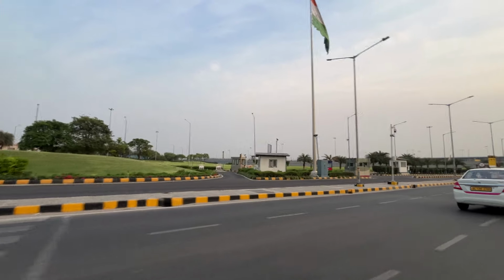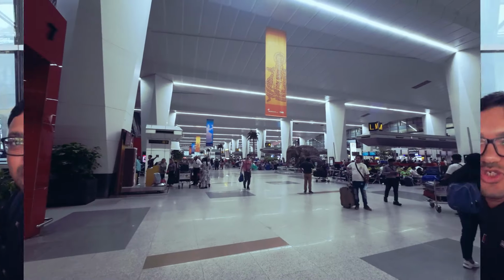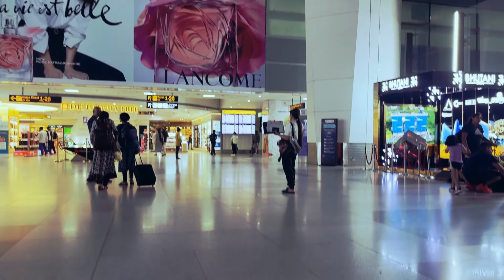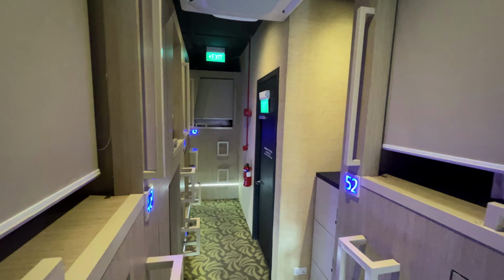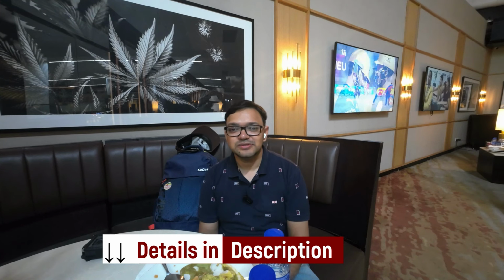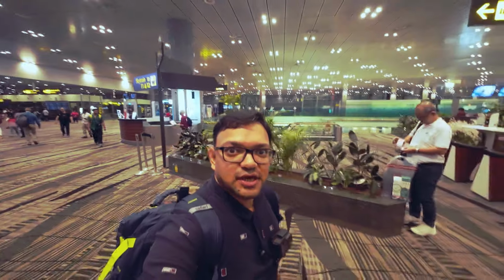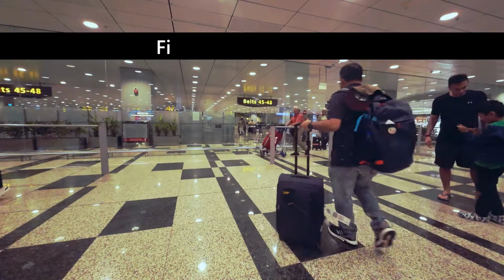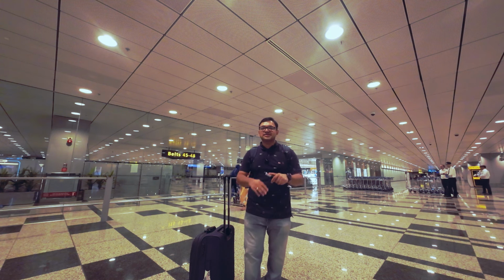Experience on Singapore Airlines | Complete Immigration & Preparation Video | India to Singapore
This video covers an entire journey from India to Singapore. I have shared first-hand experience of my flight on Singapore Airlines. Further, we provide some tips and guidance on planning the trip and immigration. Below are some additional details supplementary to the video.

Chapter description for quick jumping to the relevant section
00:00 India to Singapore Travel
00:50 Delhi Airport Experience & Checkin
02:30 Tips for Trip Preparation (Flight/Visa/Accommodation)
04:50 Taking Singapore Airlines Flight
07:25 Singapore Changi Airport Arrival
08:23 Automated Immigration Coverage
09:40 Tips for Immigration, Sim & Currency

Credit Cards that allow up free lounge access - HDFC Regalia, IDFC Wealth Card

The hotel we chose was the Cube Capsule Hotel Kampong Glam

We used services from Riya Travels who have a office in Gurgaon itself

Automated immigration facility in Singapore is available for travelers from 60 countries including India - details